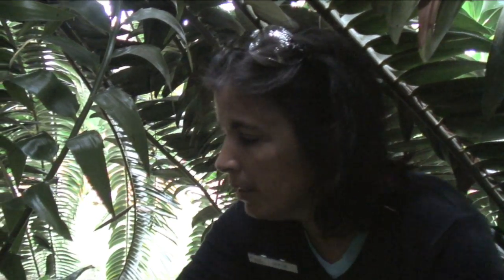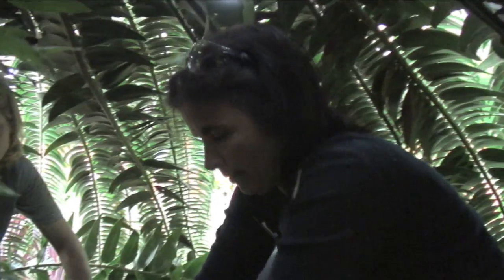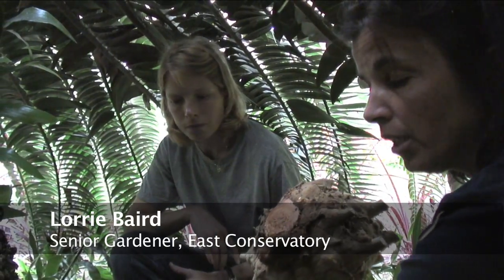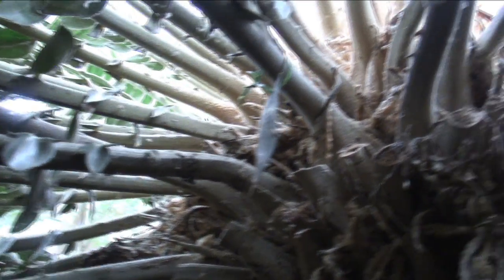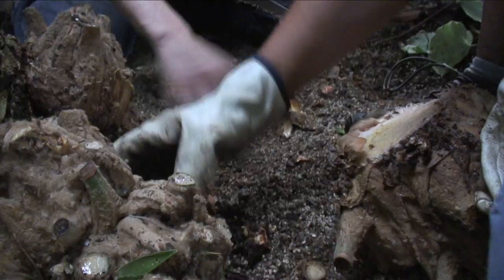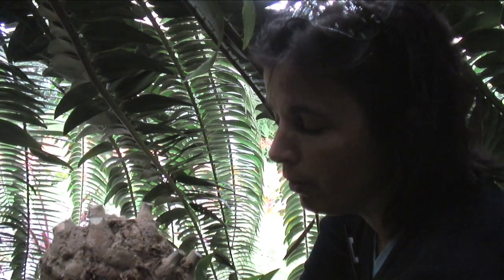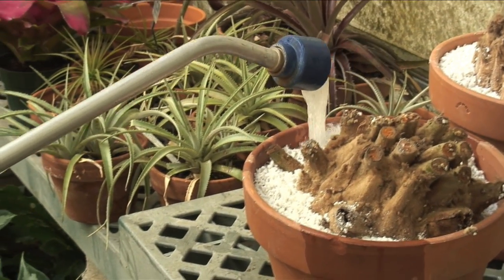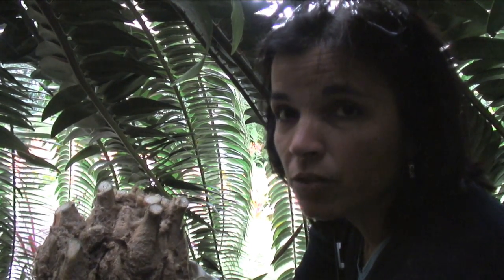Propagating the King of Longwood's Conservatory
We are proud to report that our Encephalartos pup has successfully survived its beginning years (the toughest), and has recently produced a healthy new flush of growth! We are thrilled—the success rate for getting the Encephalartos pups to survive on their own is low.

The "King of the Conservatory," Longwood's Encephalartos woodii is the most prized plant in Longwood's Conservatory since it is extinct in its native environment of South Africa.  Very few of these plants exist elsewhere around the world, so Longwood Gardens is lucky to have a beautiful specimen growing in our East Conservatory.  Because the Encephalartos woodii is so rare, we were very anxious to propagate it and continue the Royal line.  In July of 2009, Senior Gardeners Joyce Rondinella and Lorrie Baird propagated one of the "pups" from the Encephalartos.